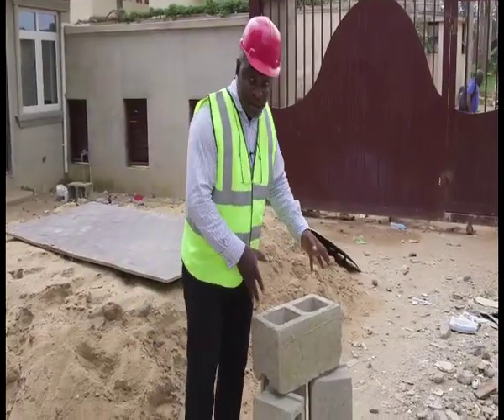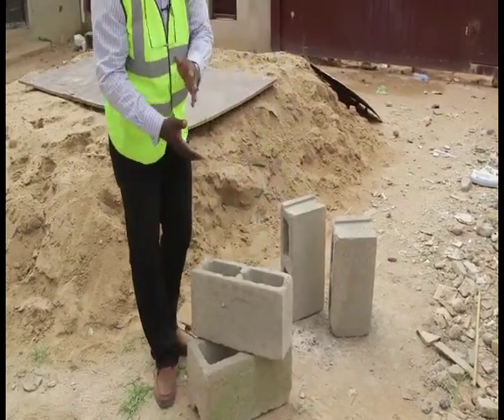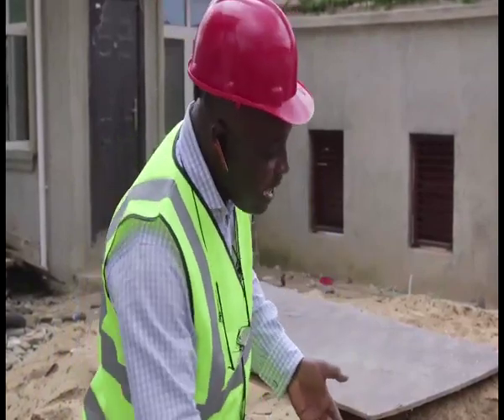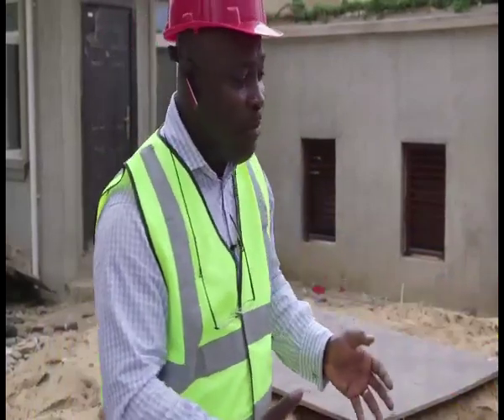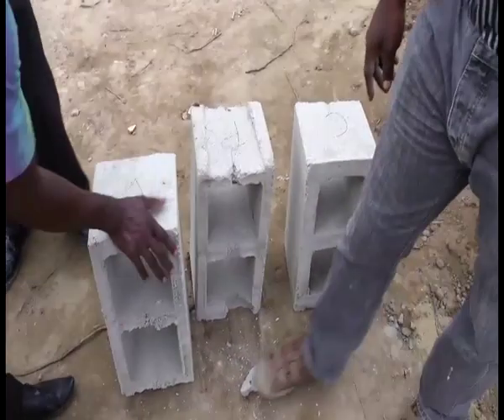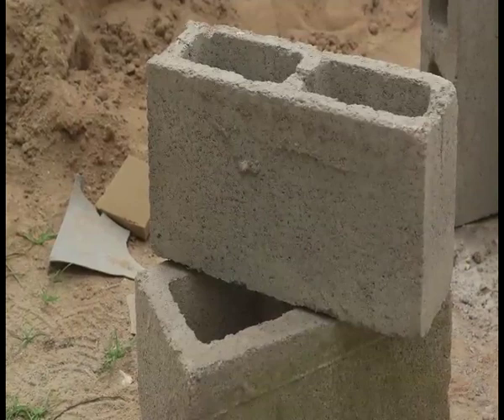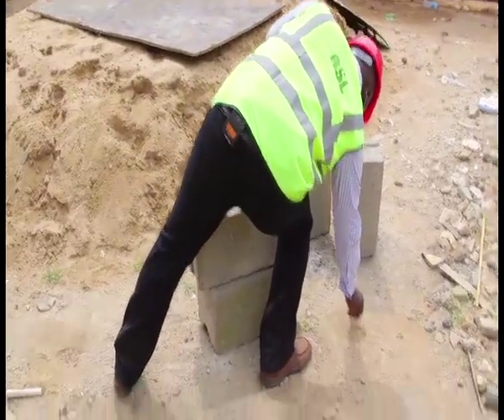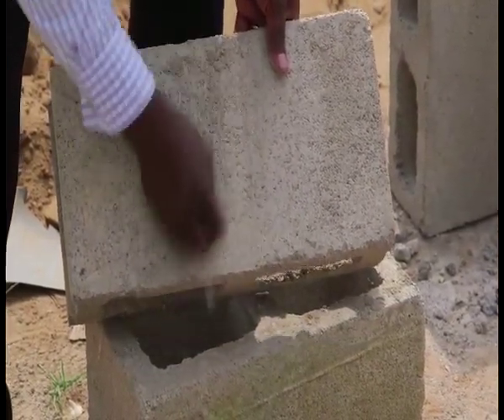EPISODE 4: Before you buy that cement block!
In the previous episode we explored the entire production process of a cement block from start to maturity. So in this episode we will show you a simple yet necessary test required to be carried out before buying a cement block, which is THE SOUND TEST AND THE RUB TEST.
If a cement block does not pass these two tests, then it is proof that the block formed will evidently not be strong enough to bear load or sustain substructures in a building.